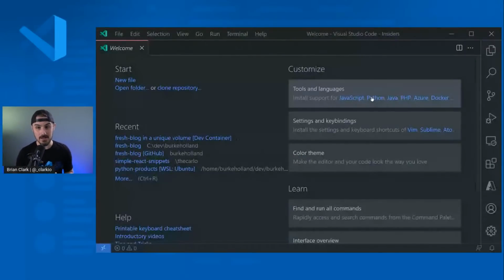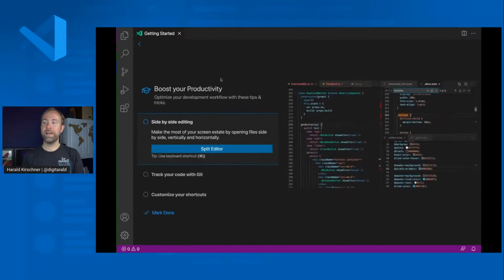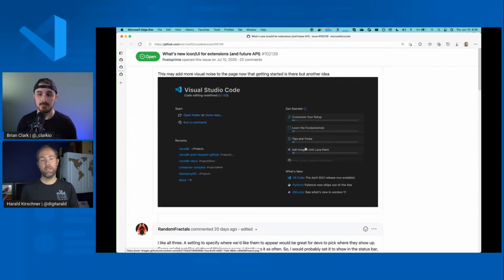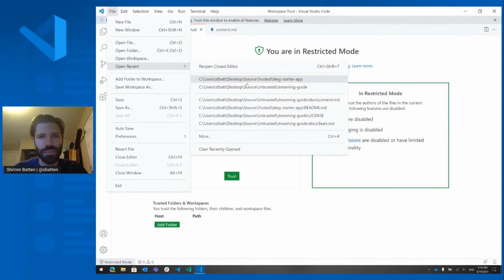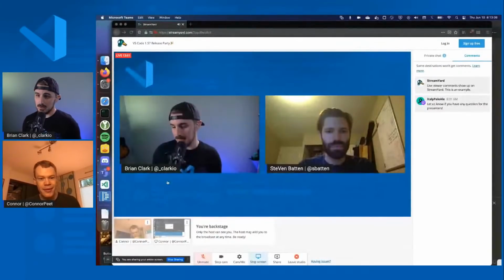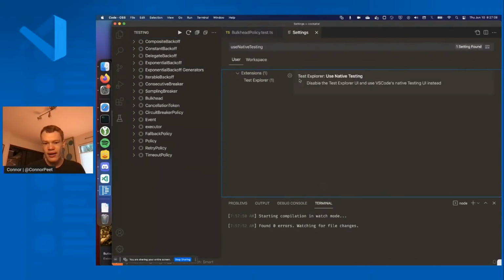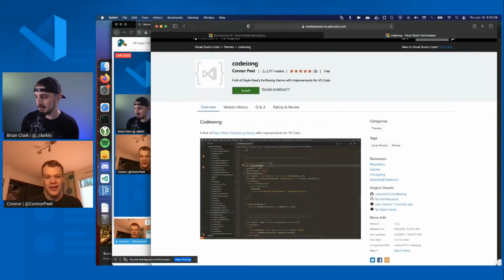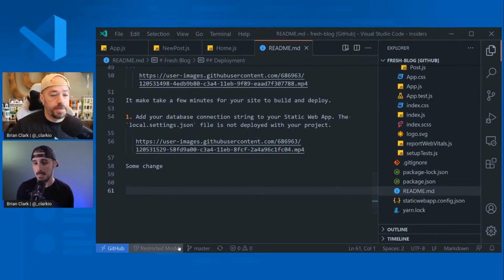🎉 VS Code 1.57 Release Party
Live event and Q&A with the VS Code team to discuss some highlights from the latest release (May 2021, v1.57)!

0:00 Welcome to the livestream
01:56 New Getting Started walkthroughs
10:35 Workspace Trust
20:43 New Native Testing experience
32:30 Remote Repositories
38:20 Closing